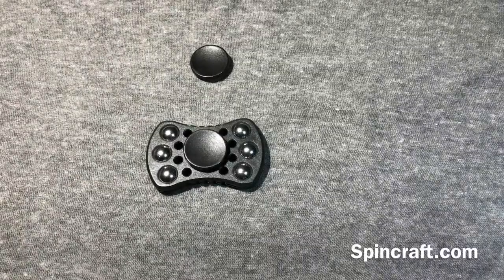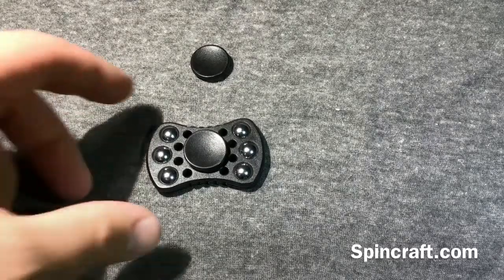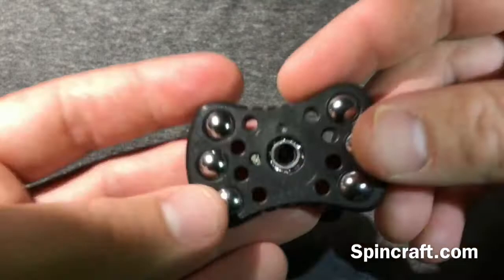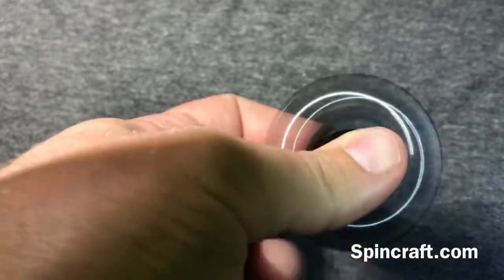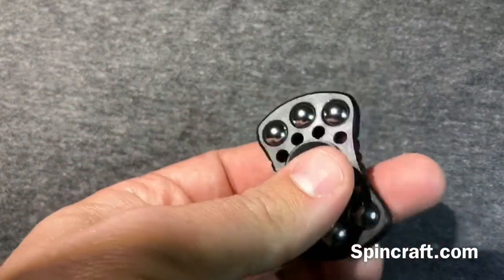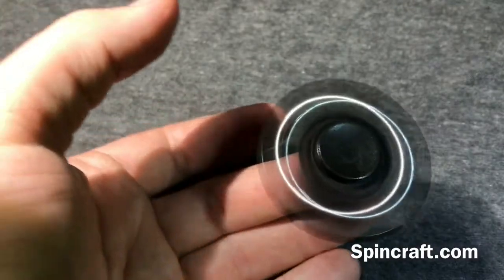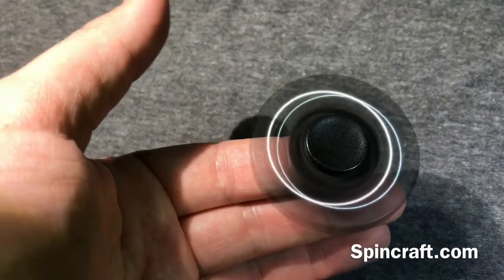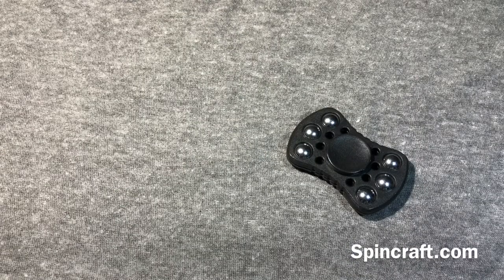Big Baller From Spinnercraft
Here I take a look at the big Baller fidget Spinner. 10 bucks. Why not give one a spin.